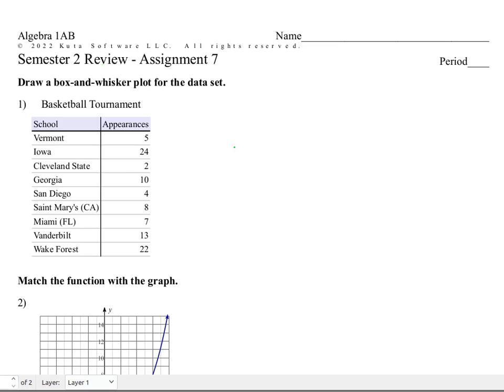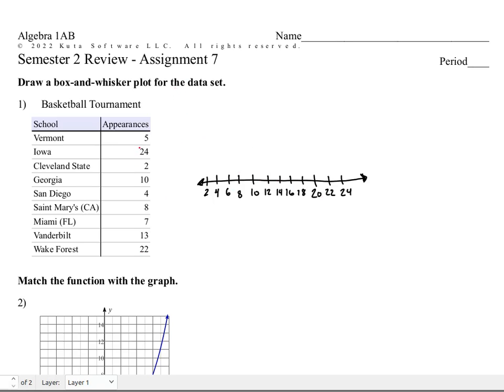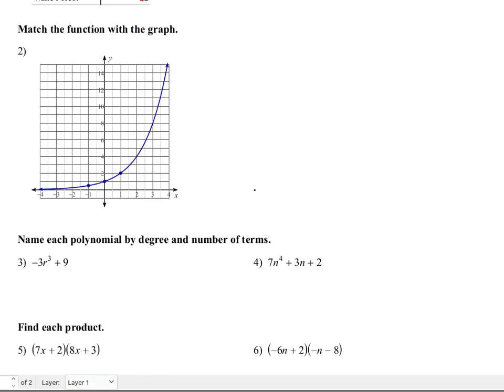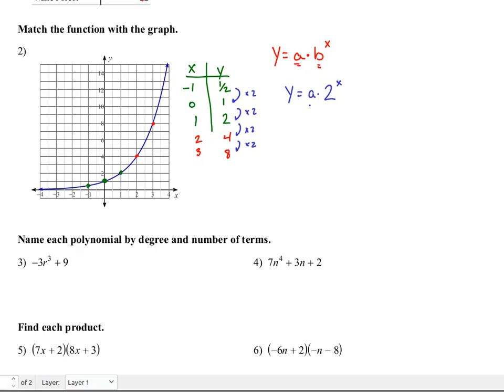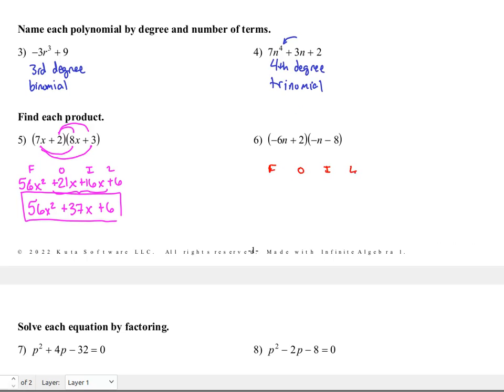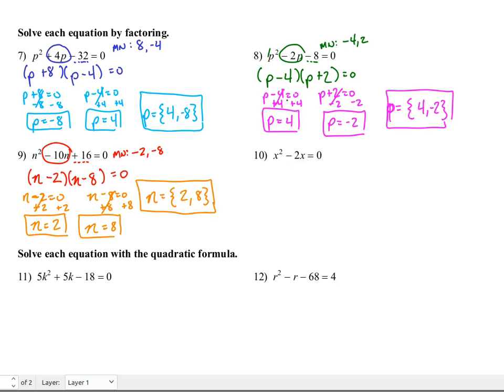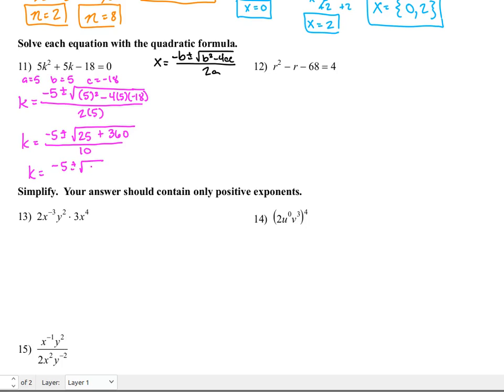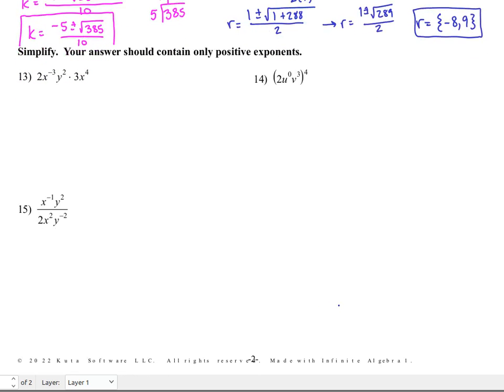Algebra 1AB: Semester 2 Review Assignment 7